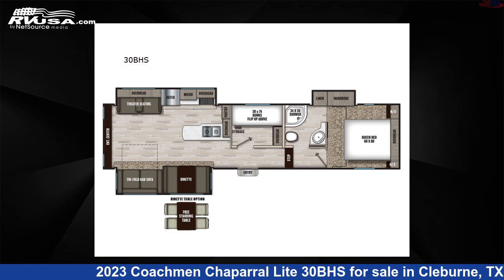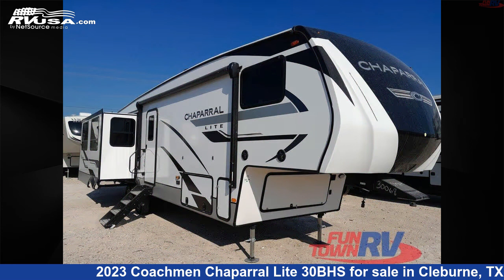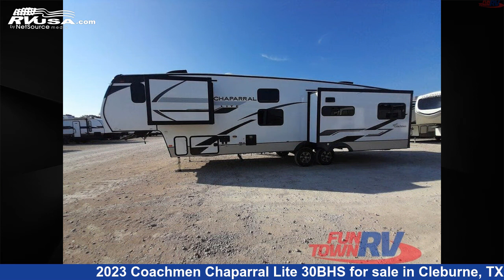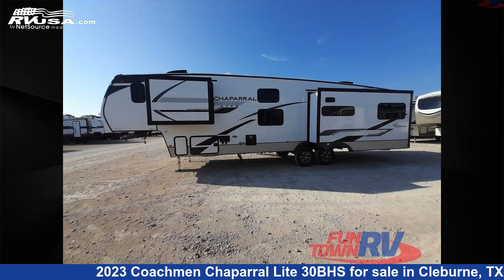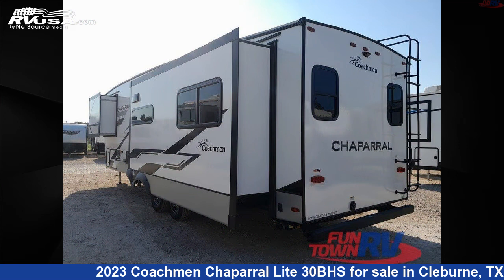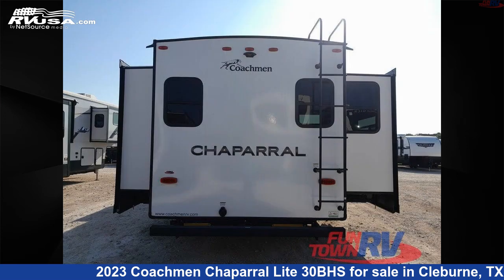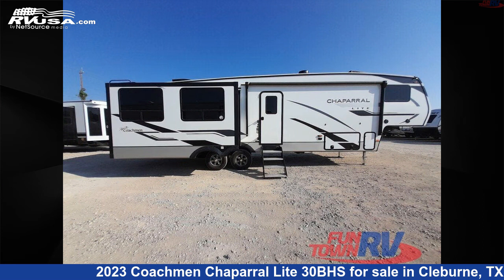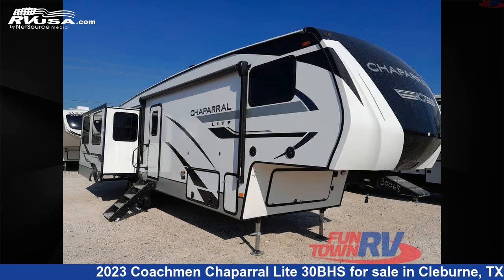Beautiful 2023 Coachmen Chaparral Lite Fifth Wheel RV For Sale in Cleburne, TX | RVUSA.com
This 2023 Coachmen Chaparral Lite 30BHS is a Fifth Wheel RV. It is located in Cleburne, TX 76031 and is offered for sale by Fun Town RV - Cleburne. This New Coachmen Is 37' 0" in length and features 3 slideouts, a MAHOGANY BAY interior, sleeps 6, Slideout, and 40 gal fresh water capacity. The floorplan layout of this Fifth Wheel features Bunkhouse, Front Bedroom, Mid Bunk, Rear Entertainment, Rear Living Area.